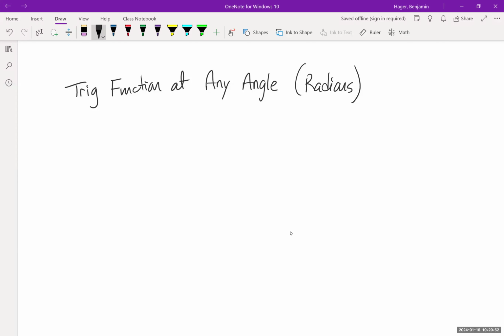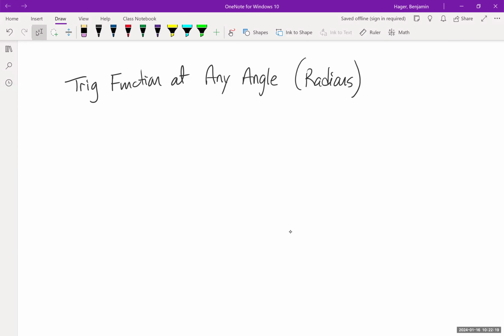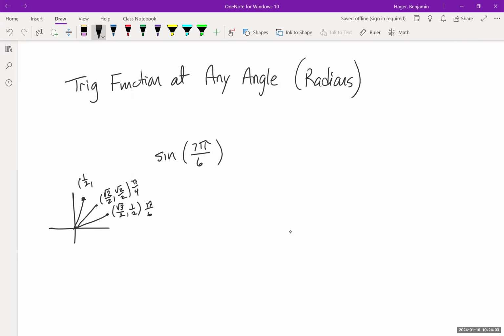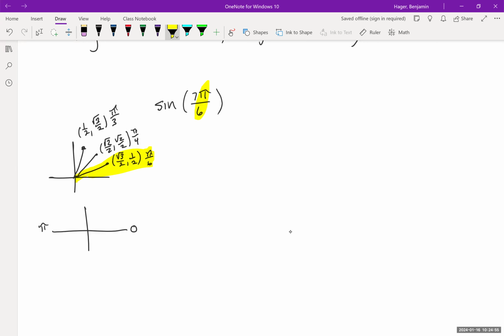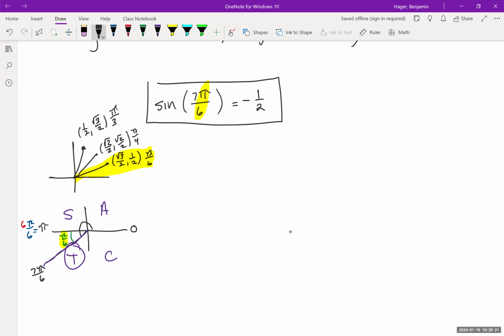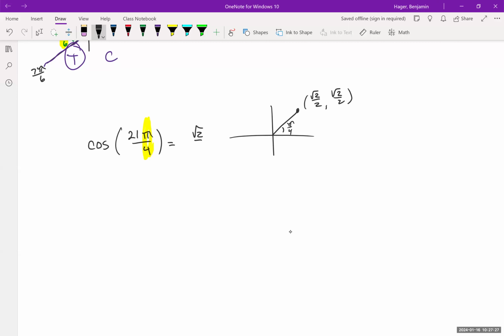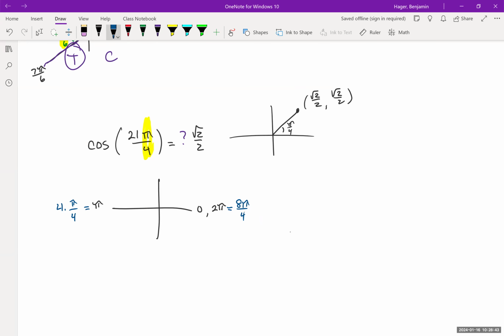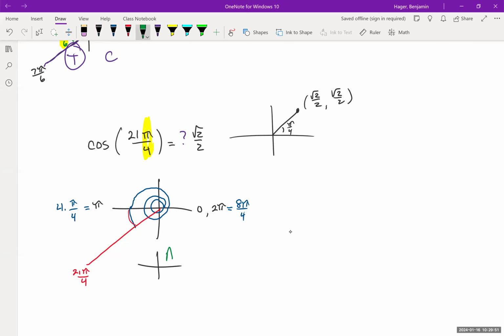Evaluate a Trig Function (Radians)